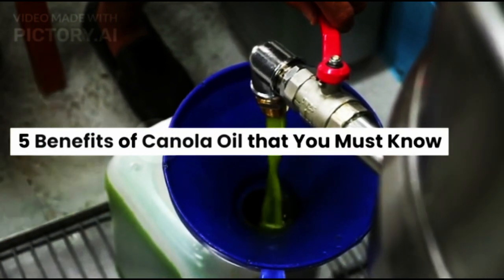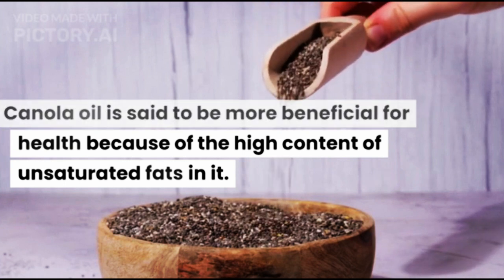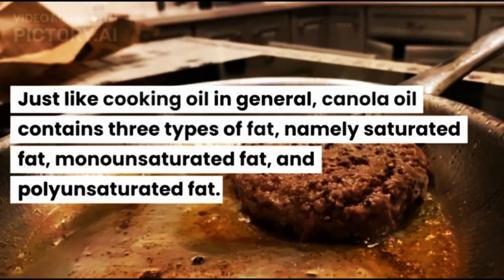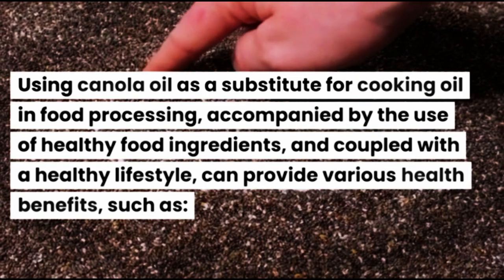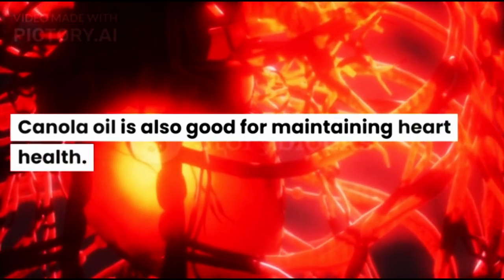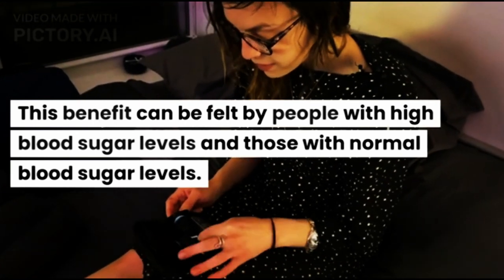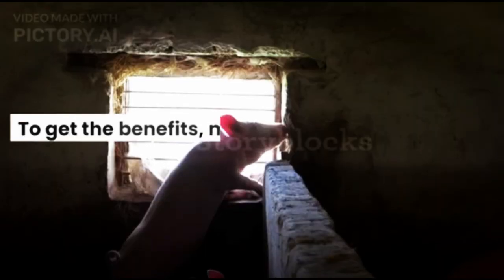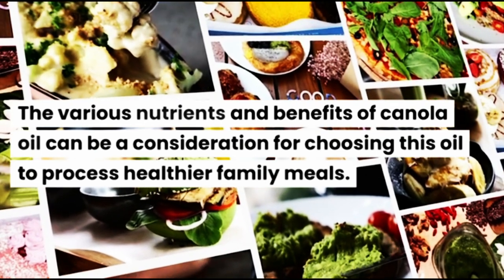5 Benefits of Canola Oil that You Must Know@doctors-circle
Canola oil is said to be more beneficial for health because of the high content of unsaturated fats in it. It is believed to be beneficial for heart health.

Family dishes in Indonesia, which mostly contain oil and are fried, will make mothers, who are also responsible for taking care of their family's needs and health, have to have consideration in choosing the best oil. One of the oils that you can choose is canola oil. Come on, get to know the various benefits of canola oil, so that mothers are more confident about using it.
XHIT Daily.
Tone It Up.
POPSUGAR Fitness.
DOYOUYOGA.com.